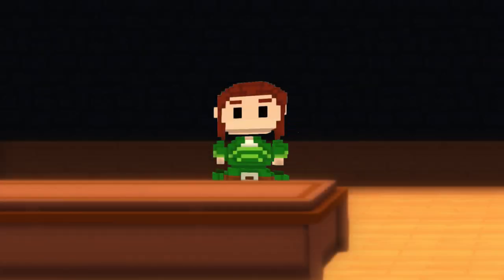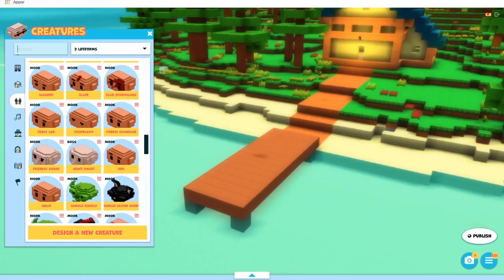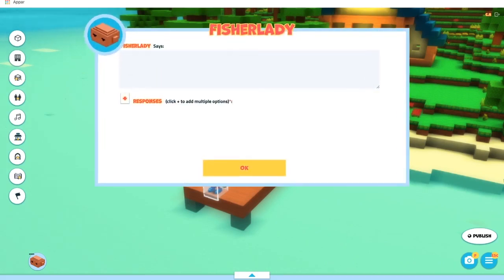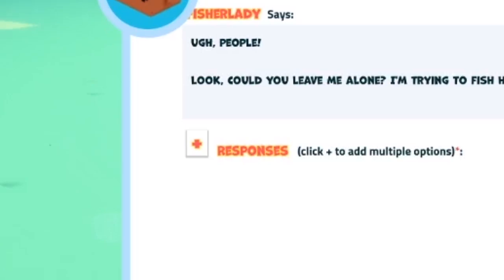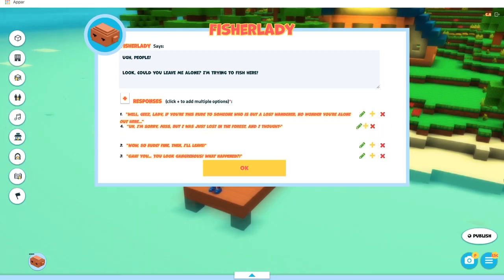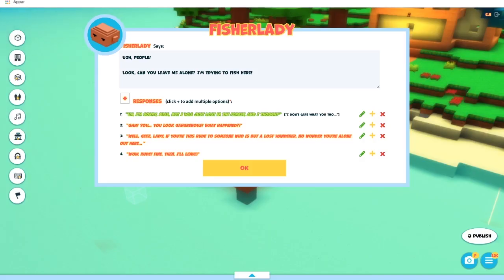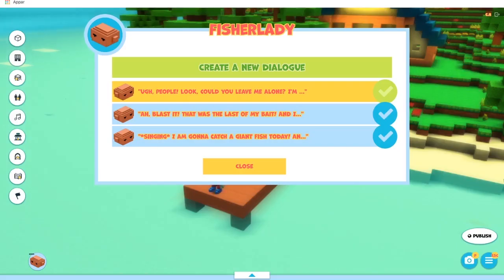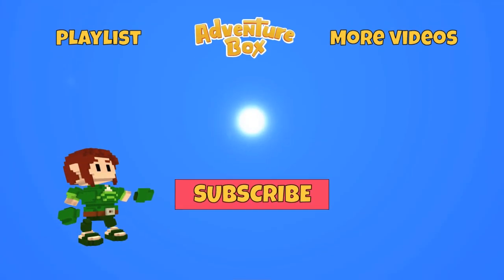Making & Editing Dialogue - Adventure Box Tutorial REMASTERED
You have a world, and you have inhabitants of the world. Great! It feels more lively already!
But... It's also very quiet at the same time. Like, why isn't anybody saying anything?
Because you haven't given them anything to say, of course! So this time around, we're looking at

This is a series of Remastered Adventure Box tutorials.
I'm not all that happy with the old ones anymore, and we've changed a little bit since then, so I've taken it upon myself to remake them all. I hope to be able to bring you high-quality tutorial videos in the future!

Adventure Box is a browser-based consumer engine that lets absolutely anybody create, share and play games with ease, all without needing to know scripting or programming. As we're browser-based, you can play Adventure Box on both PC and Mac.

Got any questions? Feedback? Requests for tutorials?